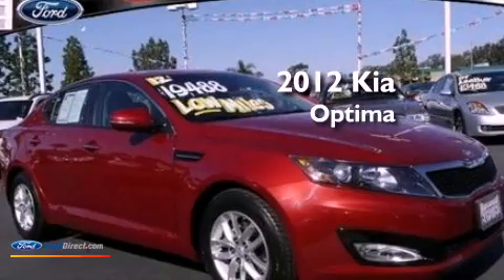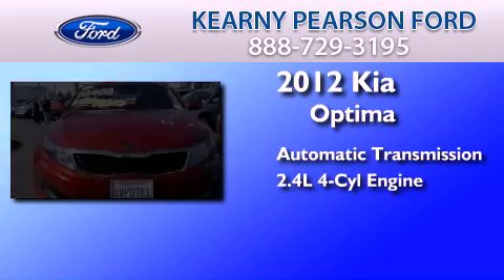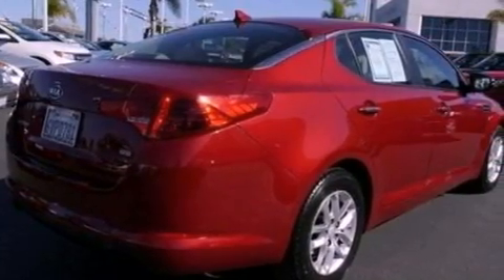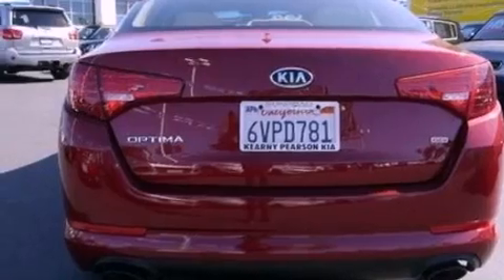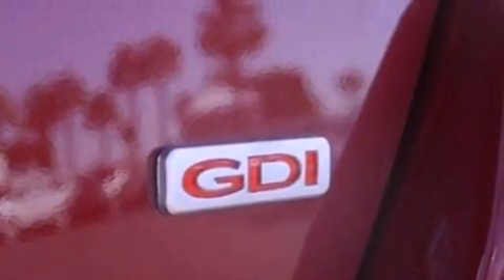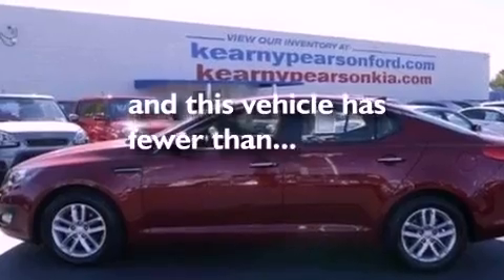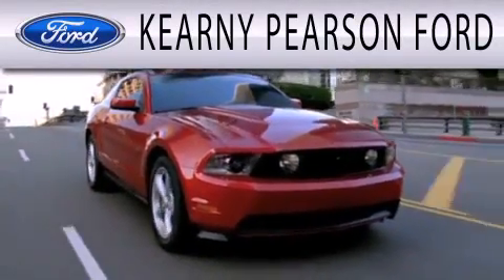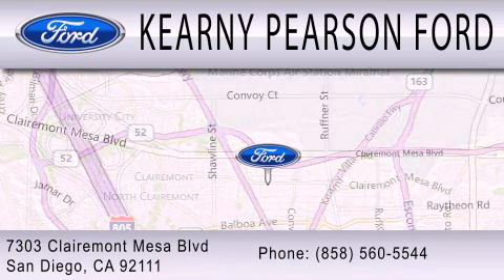2012 KIA OPTIMA San Diego CA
Year : 2012
 Make : KIA
 Model : OPTIMA
 Engine : 2.4L I4 16V GDI DOHC
 Trans . : 6-SPEED AUTOMATIC
 Exterior : SPICY RED
 Miles : 8,764

 Stock : 00018168